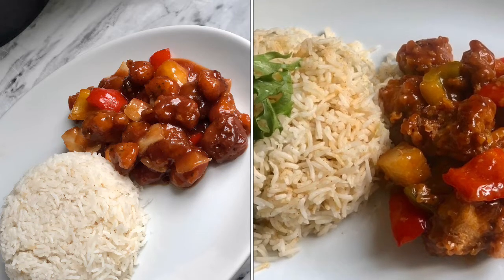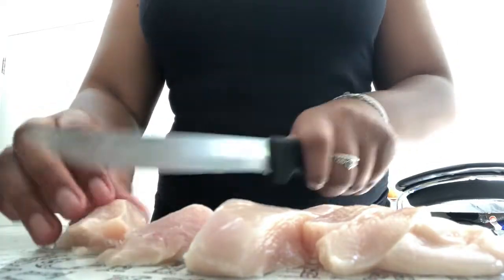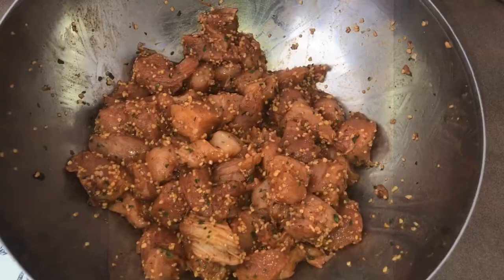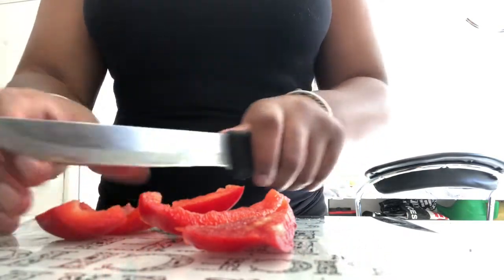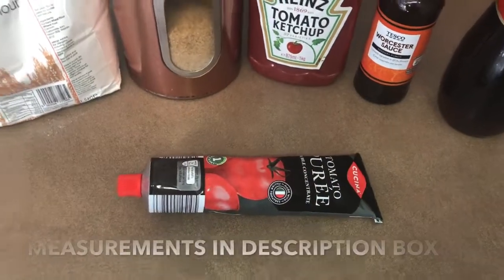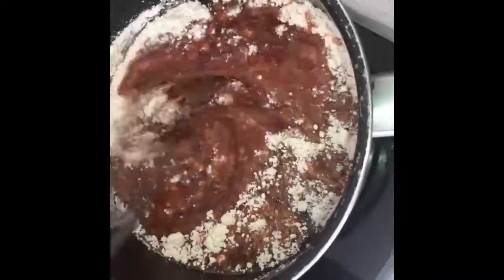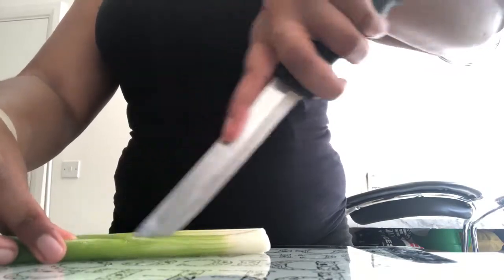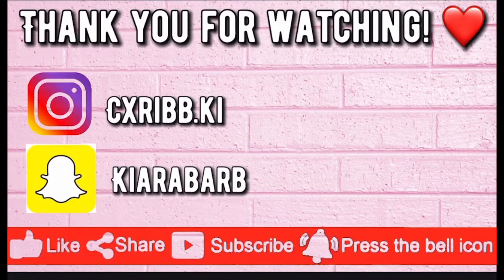HOMEMADE CHINESE SWEET & SOUR CHICKEN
Hey loves ♡

I hope you enjoy this cook with me video where I show you how I make my sweet and sour chicken and egg fried rice. Honestly once you taste it, you will realise it’s better than buying it in the shop. My promise. Please remember to give this vid a like! stay posted for new uploads, perfect opportunity to turn that bell notification on!

Measurements: 2 servings
Sauce:
35g vinegar
50g sugar
25g ketchup
5g tomato purée
10g Worcester sauce
1 tsp flour

Xoxo 💋